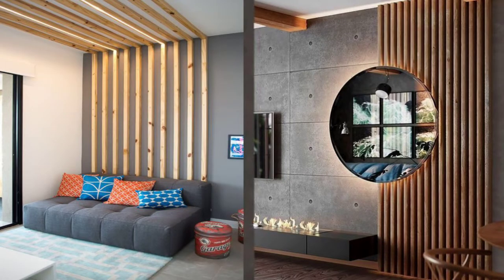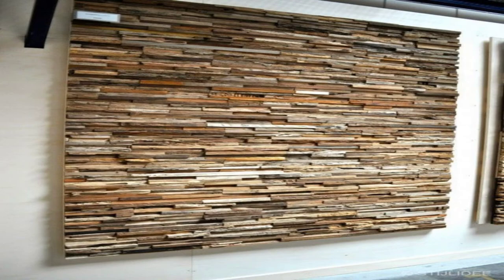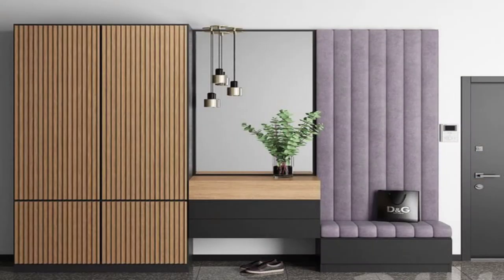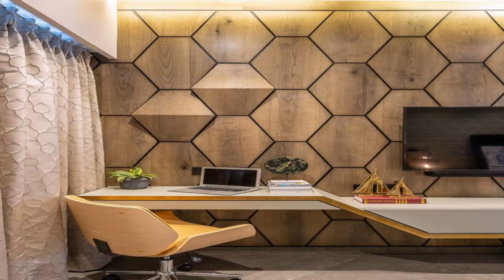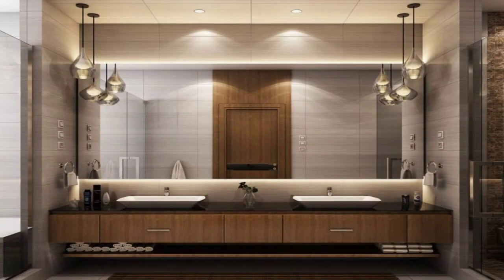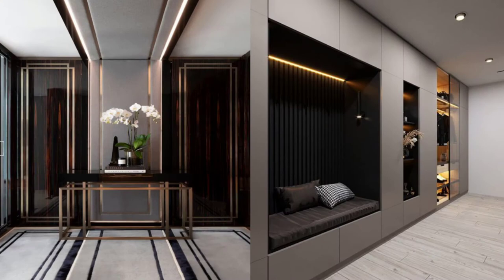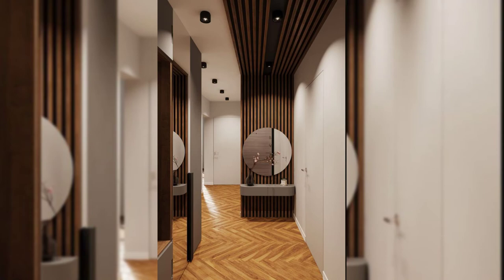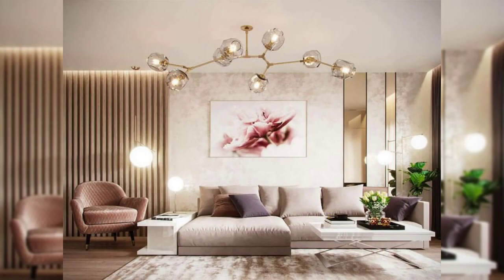best 100 wooden wall decoration ideas | modern home interior wooden wall decorating tips 2021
wooden wall decoration ideas
wooden wall designs
house design
interior design
wooden accent interior
diy wooden wall decoration
best 2021
Mix dark blue paint with an acrylic glaze and apply the mixture to your walls with a paint roller. Use a dampened sea sponge to randomly dab the walls to create a rustic, aged appearance. Work in small wall sections at a time, starting at a top corner and working your way down.
Plywood is one of the best materials for interior walls if you are looking for an inexpensive wall option that can be easily installed. In fact, you can install the wall on your own and save on the labor cost.
modern materials mean new homes are not always made from wood
wooden wall design ideas
100 striking bedrooms that use the wood finish artfully
a full scale alternative to wooden wall decor
take tips on how to do a wooden bedroom wall or partition right
LED lit splits upon a warm wooden floor
light and bright is the theme of this wooden panelled bedroom
forming curved waves upon plywood
modern wall sconces add to the look
wooden wall provide the canvas for couple
wooden wall with smartphone controlled LED lighting
making a striking design feature rise out of thin air
this horizontal wooden wall juxtaposes two fantail pendant lights and hanging plants
complement your wooden furniture with a feature wall of nooks and crannies
this LED lit wall combines
wood Wall design
home interior wall design decoration
wooden wall decor
wall wood decoration
modern wall lighting design ideas
types of fabrics for clothing
wood decoration home
home interior design
home interior design ideas
house design ideas
wooden interior design
home interior
100 ideas
wallpaper design
best house interior design